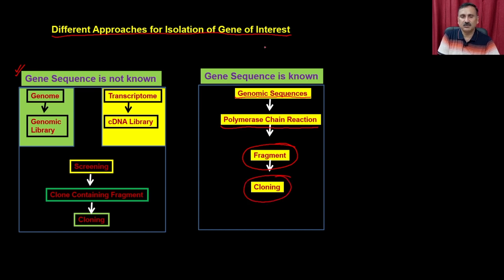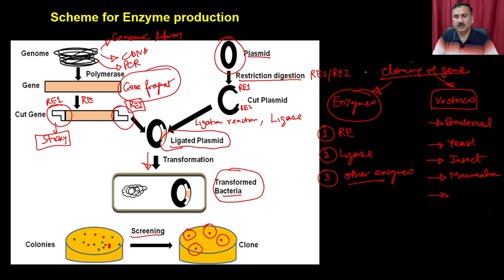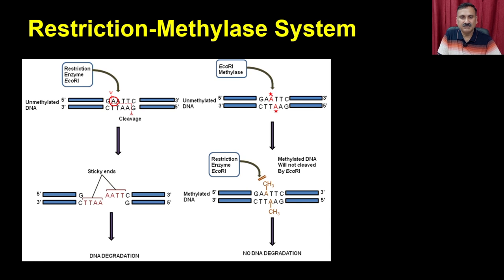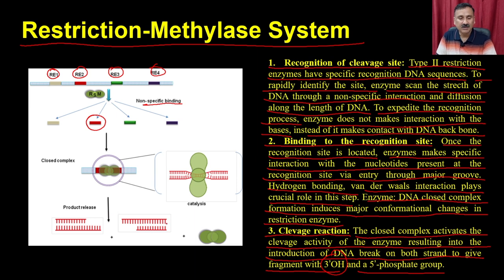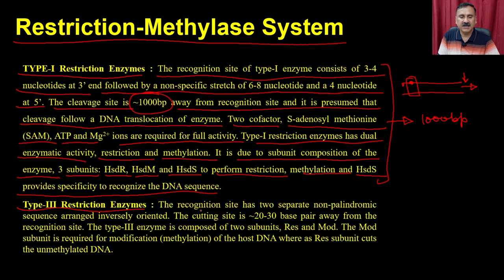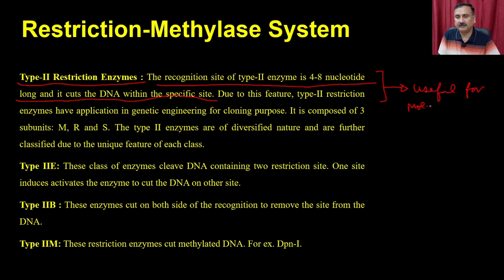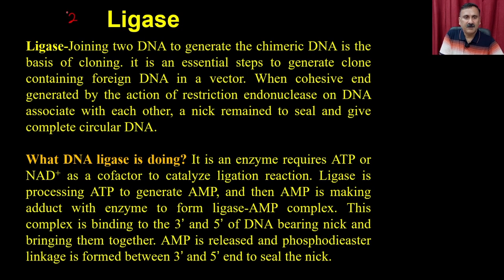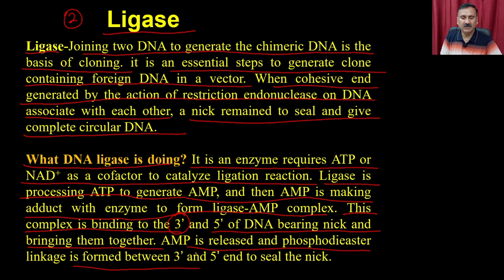Lec 15: Enzymes in Molecular Cloning